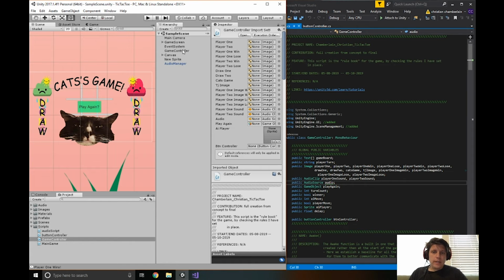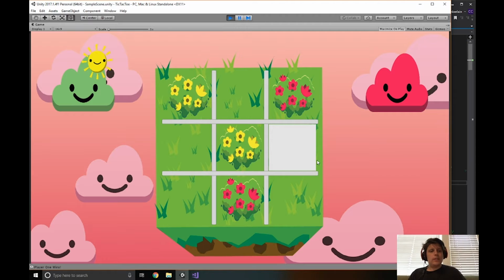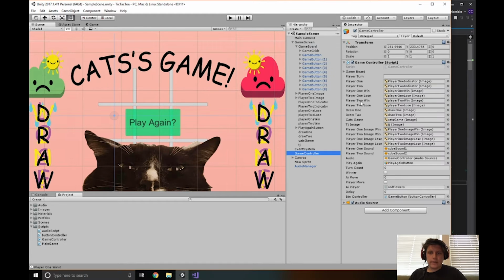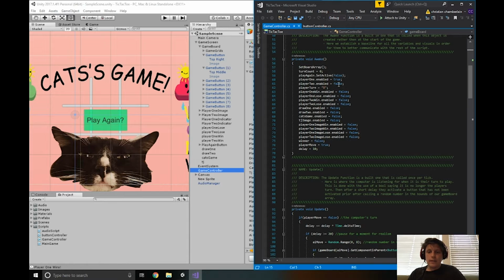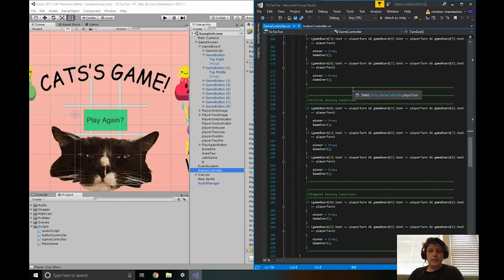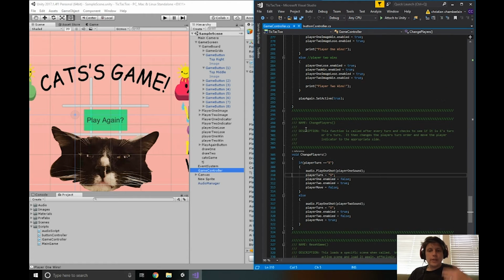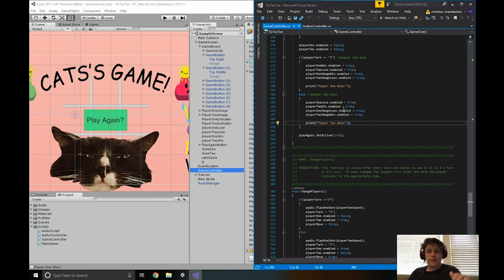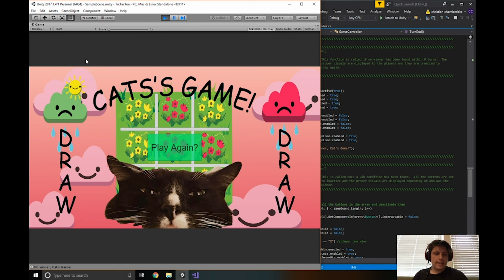tictactoePresentation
Video Presentation of my tic tac toe game